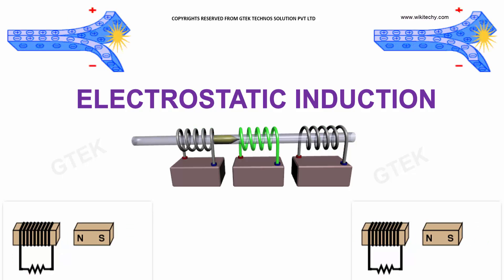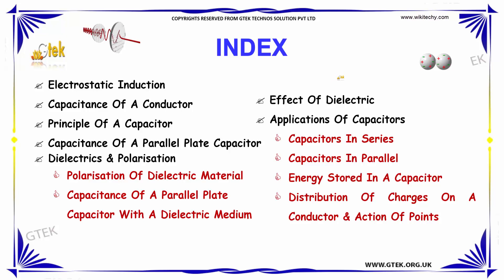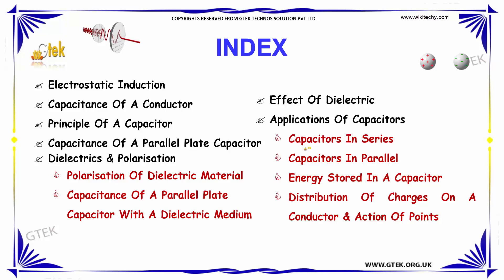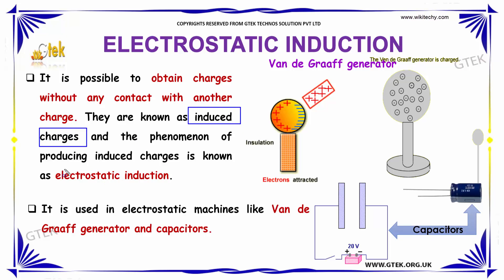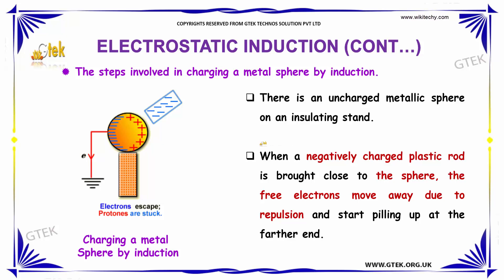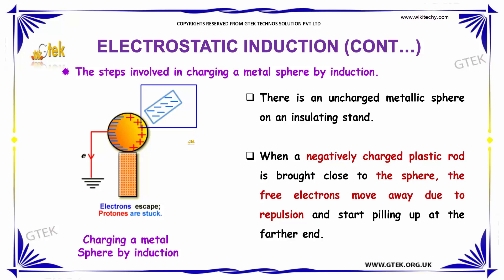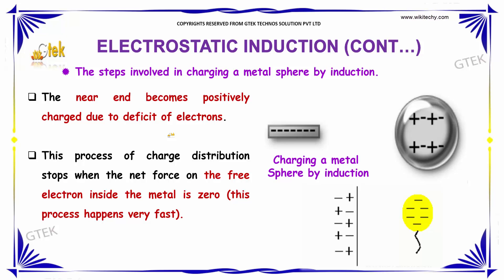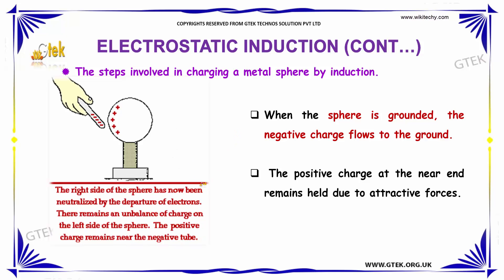Electrostatic Induction Electro statistics class 12 physics subject notes lectures CBSE IIT JEE NEET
Electrostatic Induction Electro statistics class 12 physics subject notes lectures CBSE IIT JEE NEET Top most best online video lectures preparations notes for class 12 physics CBSE IIT-JEE NEET exam +2 12thstd standard intermediate PUC college exams preparations tips and tricks all questions with solutions

Electrostatics,
Electrostatic discharge,
Electrostatic induction,
Static Electricity,
What is electrostatic field?,
Electrostatic Induction,
What is a static moment?,
How does it work Electroscope?,
Charging by Electrostatic Induction,
Static Electric Field,

Electro statistics - Electrostatic Induction

It is possible to obtain charges without any contact with another charge. They are known as induced charges and the phenomenon of producing induced charges is known as electrostatic induction.